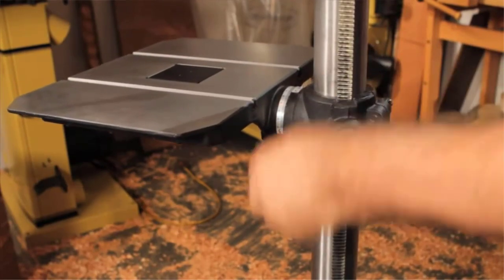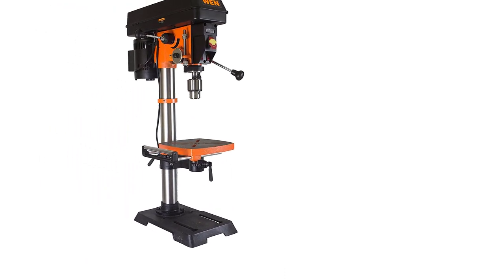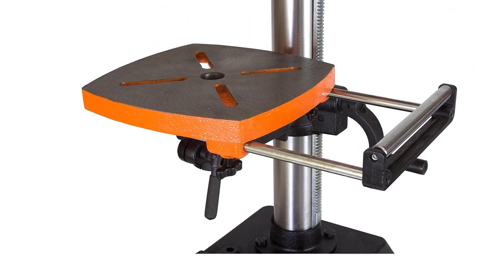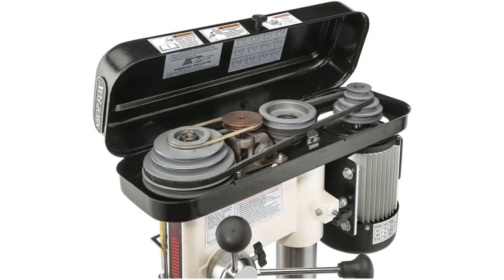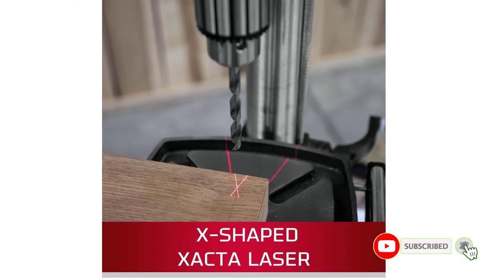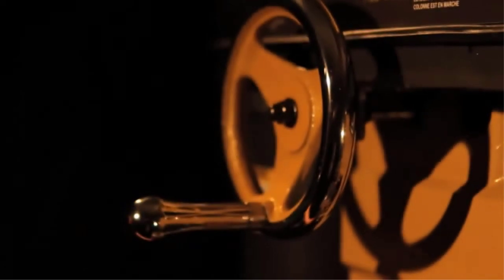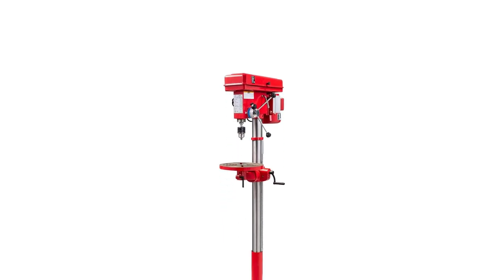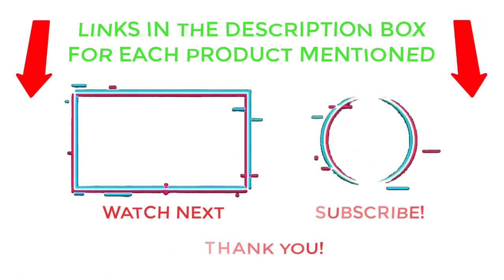Best Floor Drill Press In 2023 || Top Floor Drill Press Review